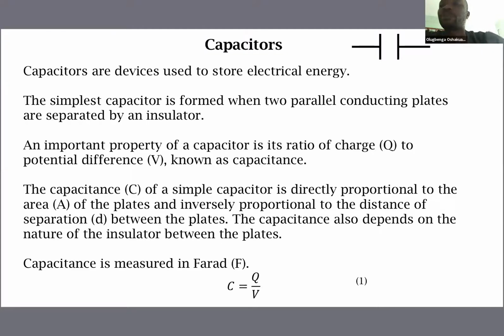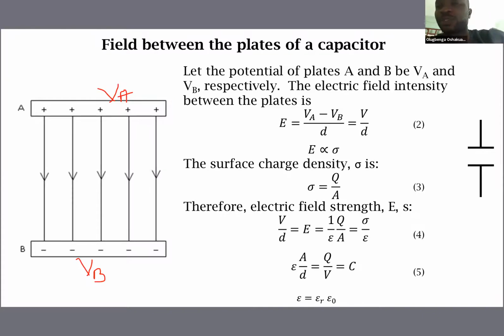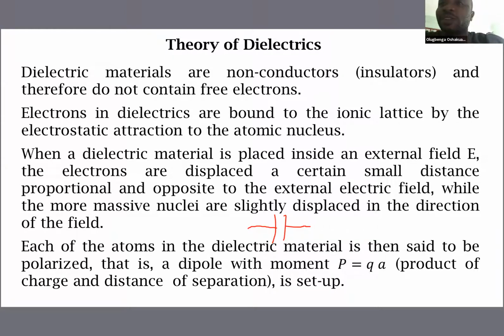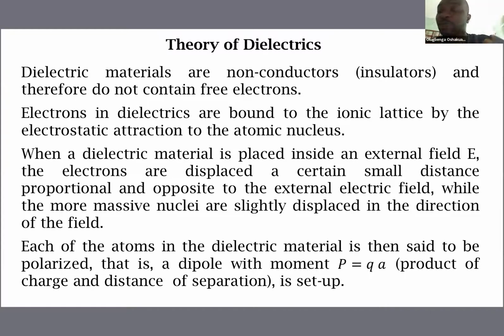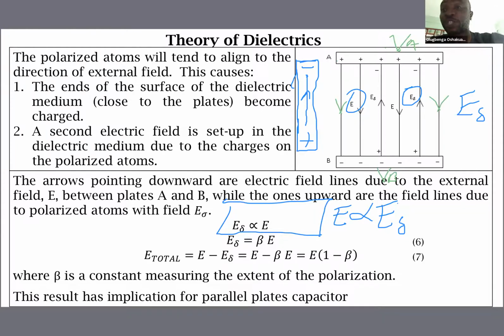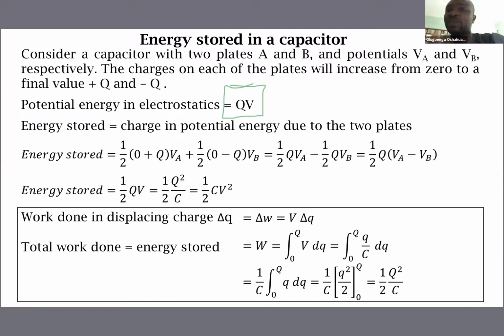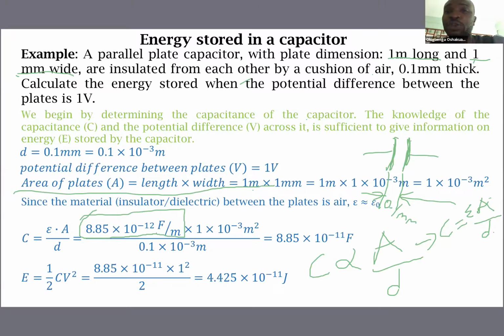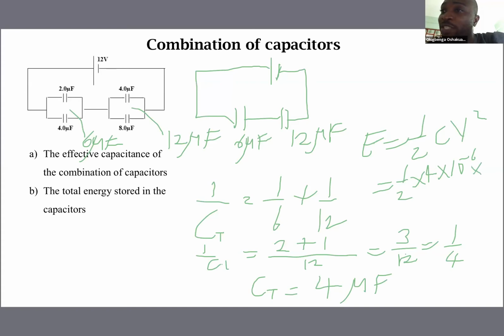Capacitors and Dielectrics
PHY104 Lecture (Lesson 5)